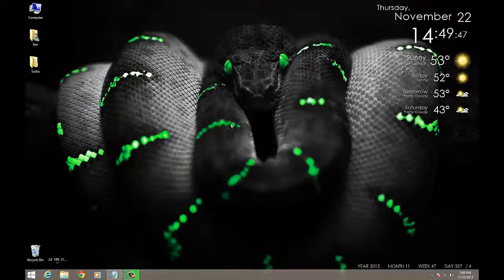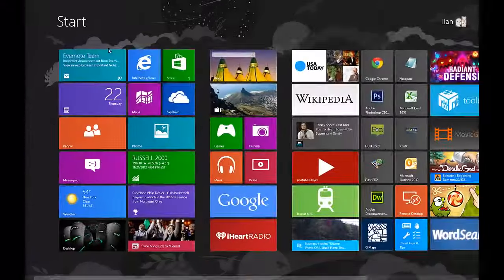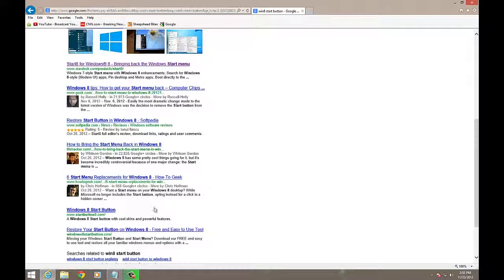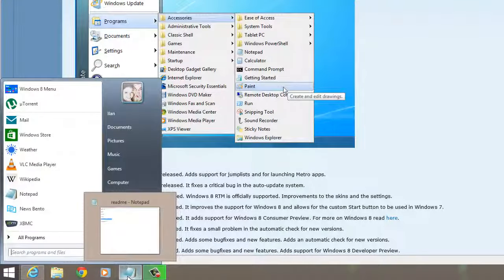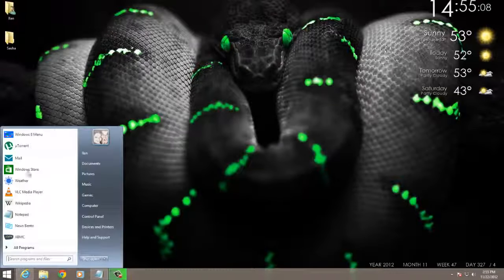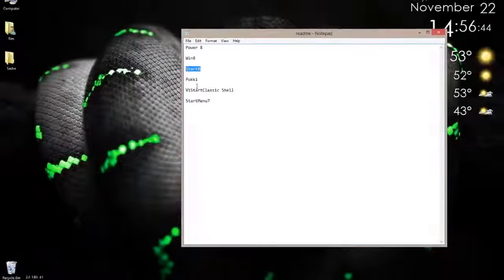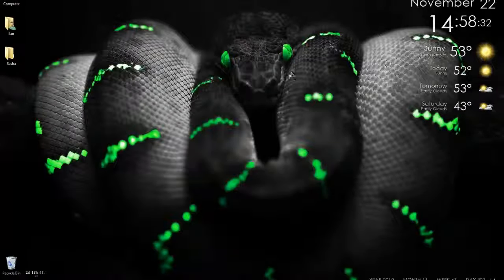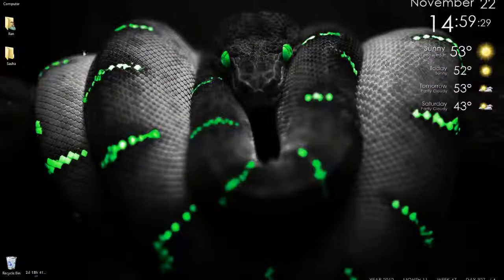Tutorial Windows 8 Add Start Button and more (nowtelugu.com)